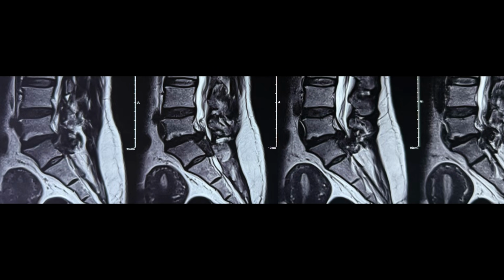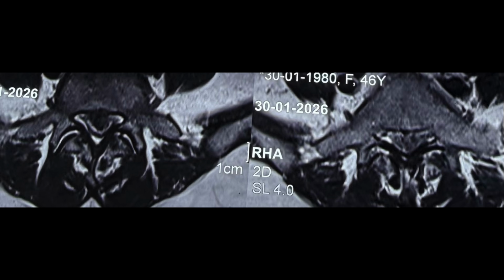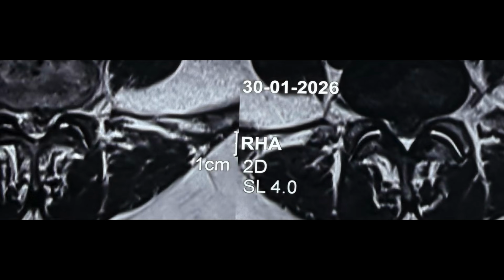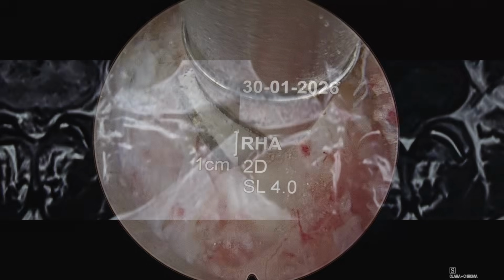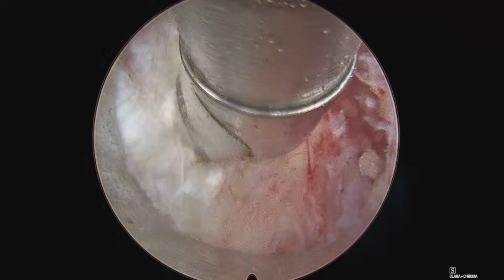Monoportal Endoscopic Interlaminar Discectomy for caudally migrated disc herniation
This middle aged patient presented with symptoms of cauda equina secondary to caudally migrated disc herniation at l5 s1 level. We undertook Monoportal Endoscopic Interlaminar approach for excision of this caudal migrated disc herniation. We used a 15 degree endoscope to achieve a radical excision. Patient has a good post operative recovery